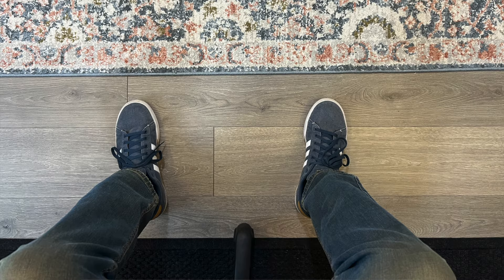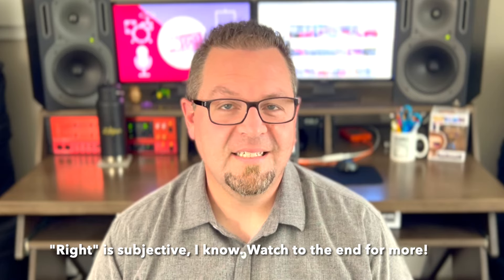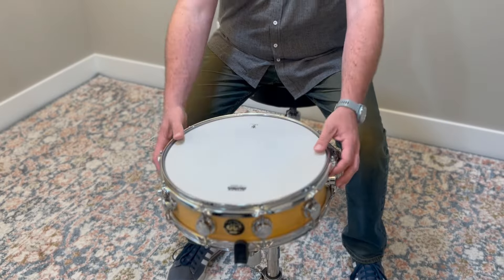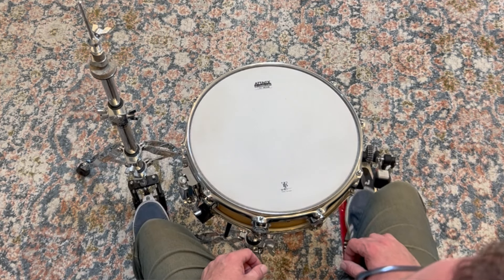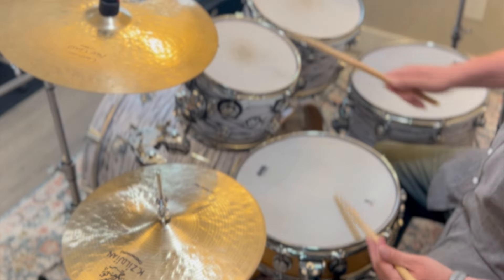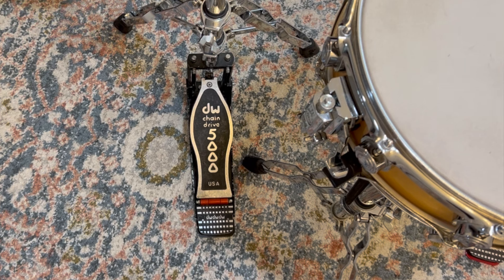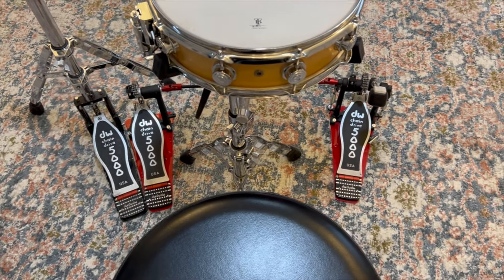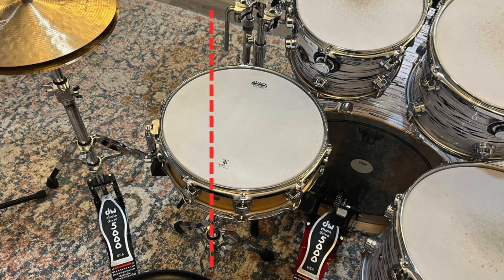Set your PEDALS up like a pro!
Pedal placement is THE TOP ISSUE I see with amateur drum kits. Learn the concepts that will help you get your pedals in the perfect place every single time!